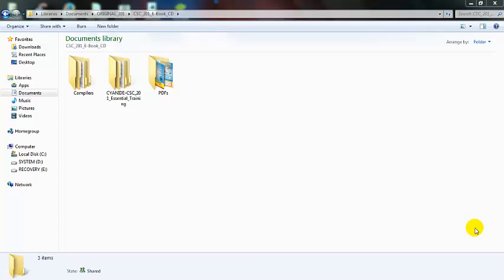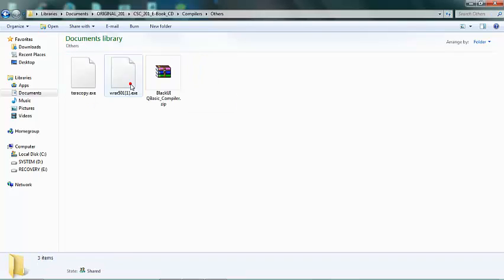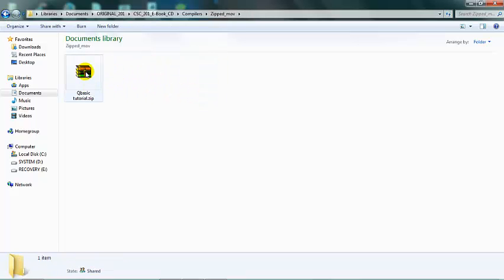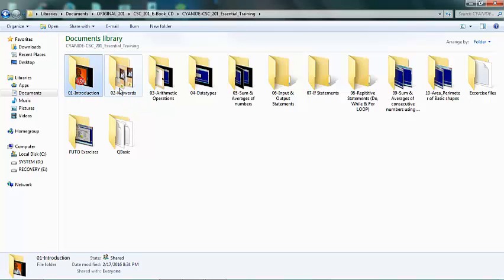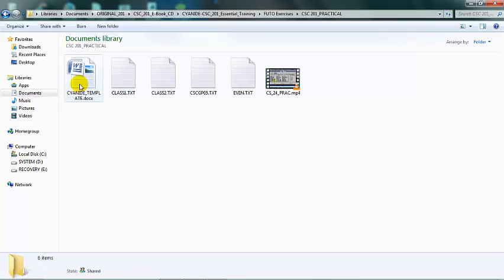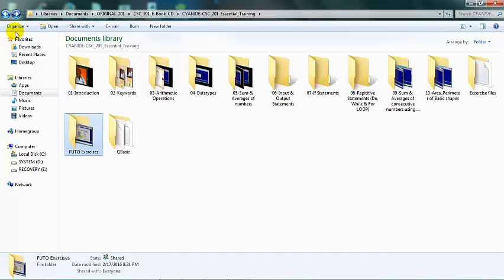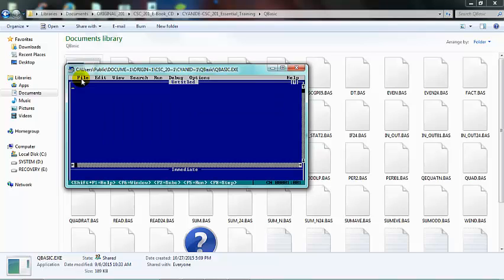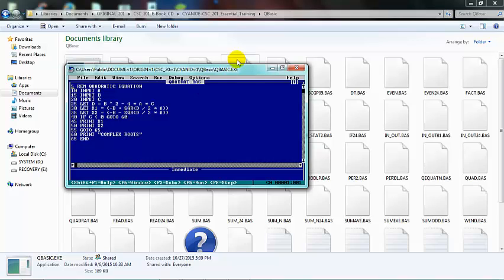New Intro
navigate through the ebook